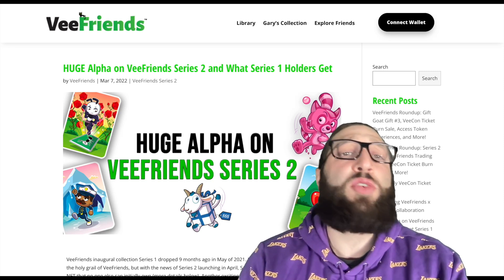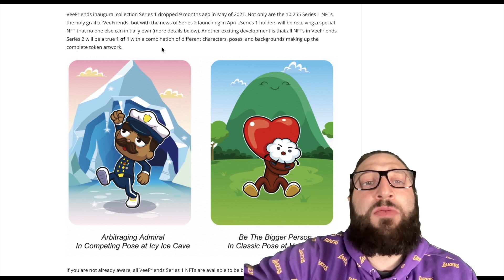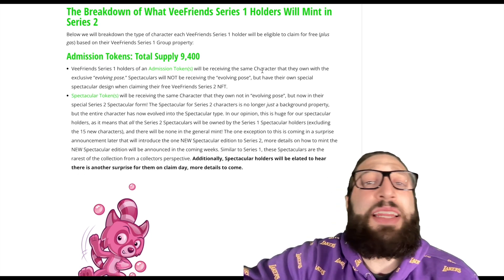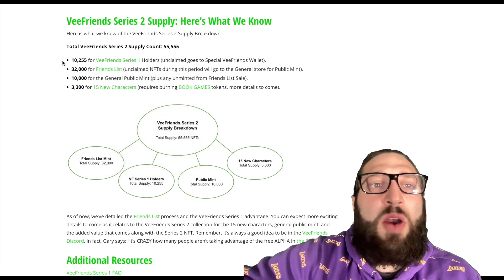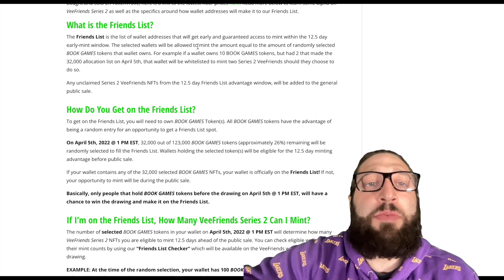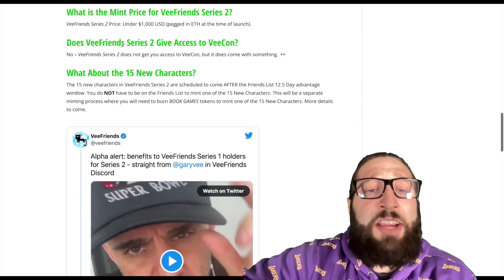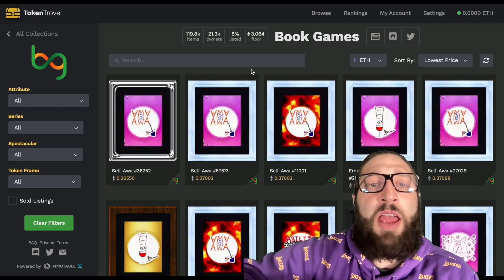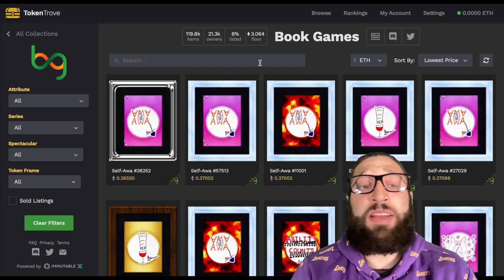Gary Vee Veefriends Series 2 Whitelist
Gary Vee is not a name to joke about in the NFT space. Veefriends was an absolute success followed by book games which is still highly underrated! Next up is Veefriends Series 2 and you need to get a whitelist for it as I think it will do just as good!